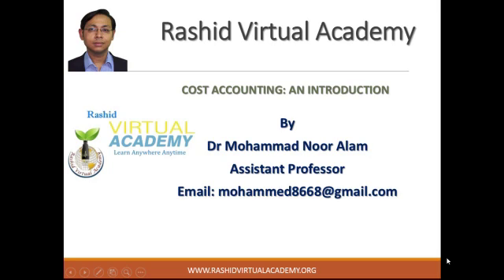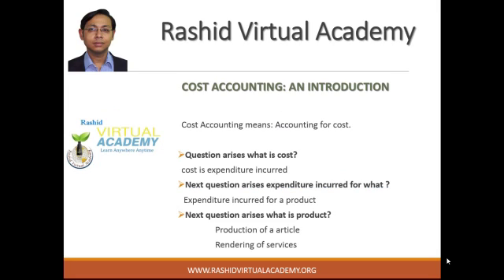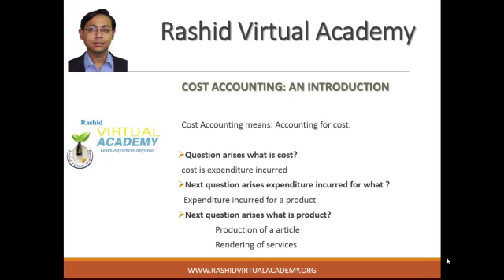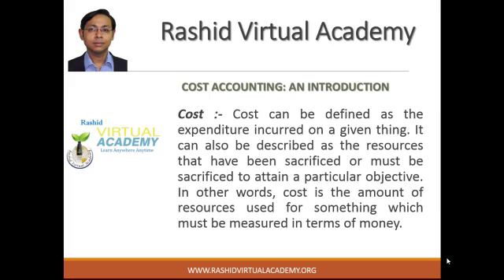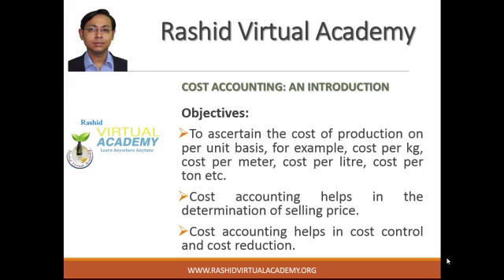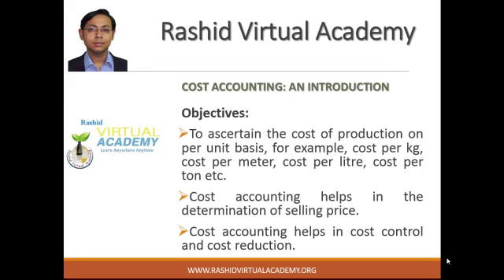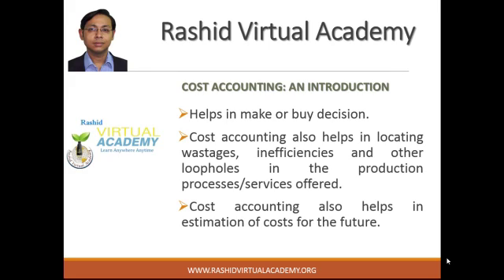Introduction to Cost Accounting